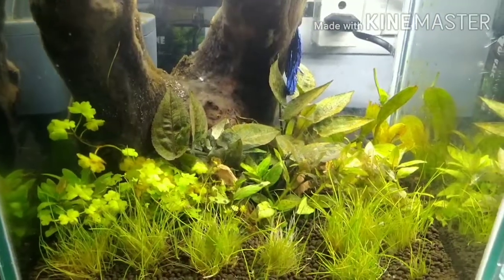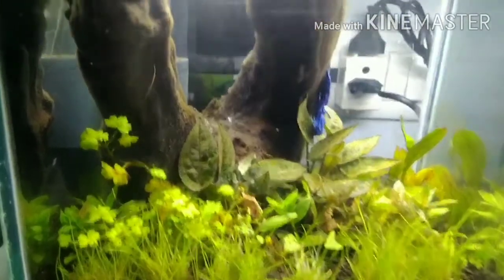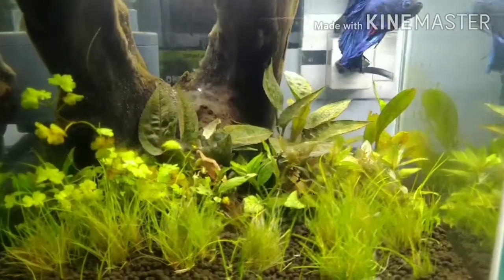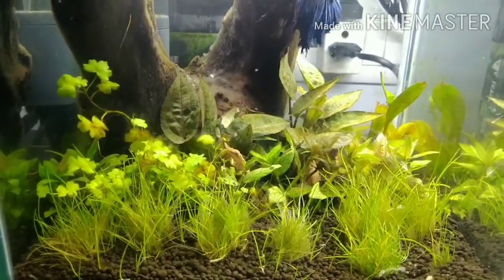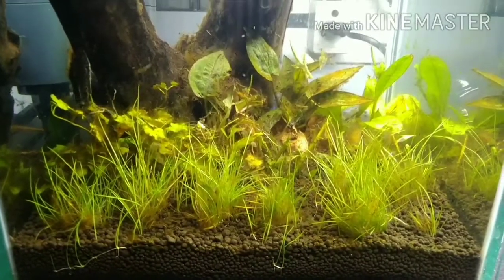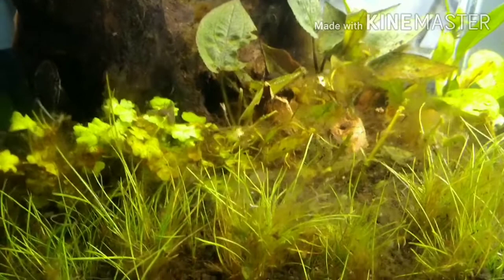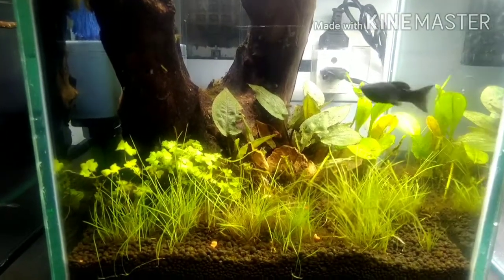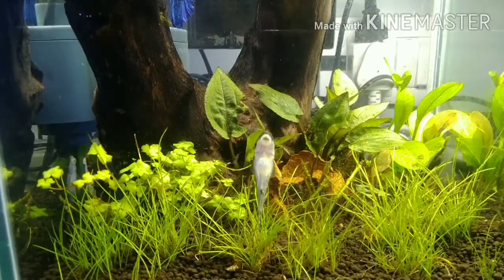Plants melting in aquarium- my experiment and solutions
Melting plants with algae in newly set up planted tank is a common problem. I have shared here my experience with melting plants in nano aquascaping. I got results without any chemical or without removing any of the plants nature has its own solutions